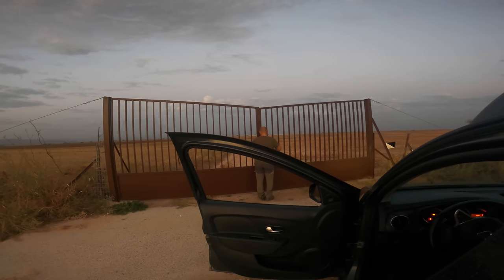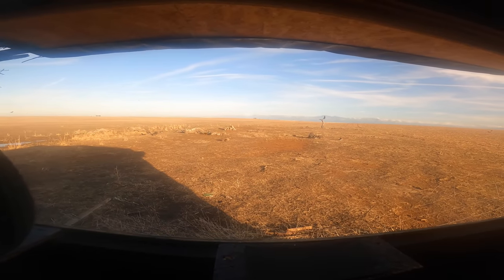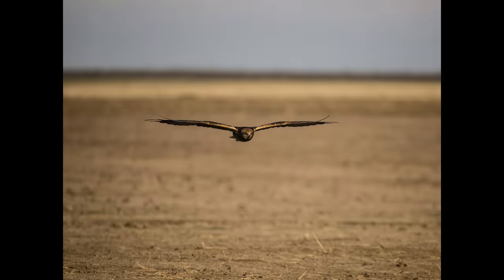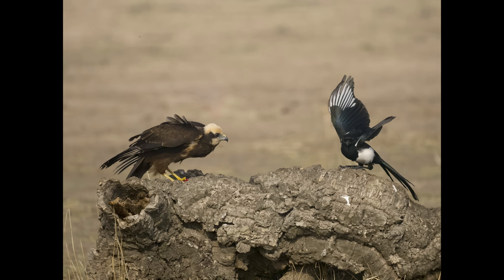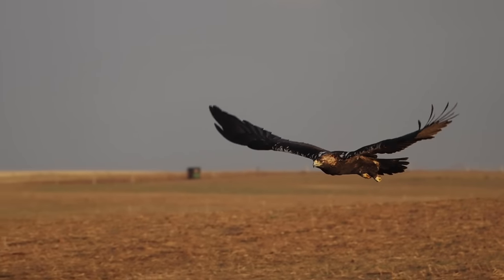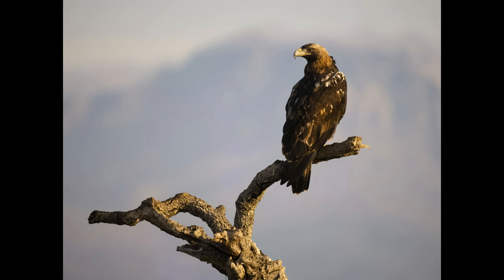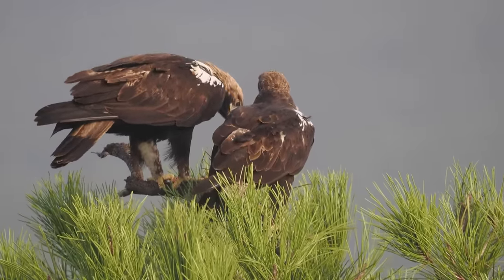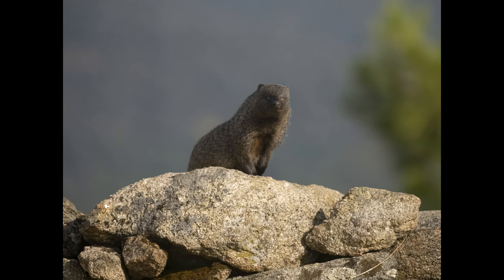Filming and photographing the Iberian or Spanish Imperial Eagle and the Egyptain mongoose. Part 2.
This is part two of three films I made at Hides de Calera only 90 minutes from Madrid in Spain. We look at the Spanish imperial eagle, Marsh harriers, Buzzards,  Ravens and a new species to me, the Egyptian mongoose.

I use the OM-1 camera with the 150-400mm lens.

Hides de Calera.

I share the hide with Belgium photographer Frederic Desmette.

On the island
Shadoma
Nebula focus